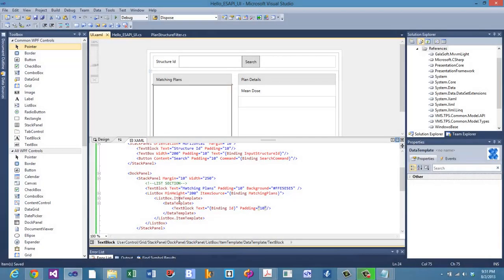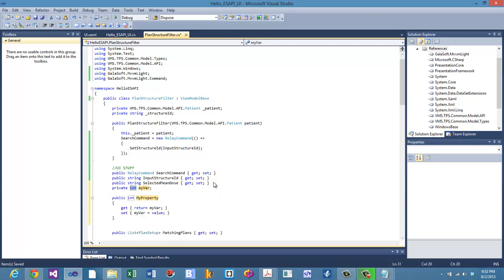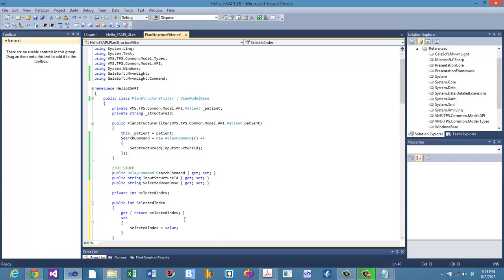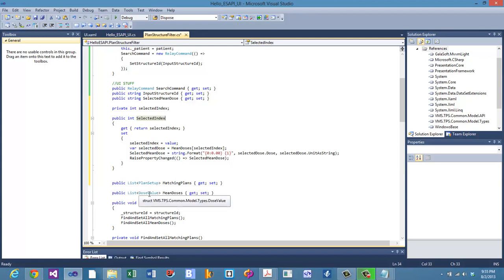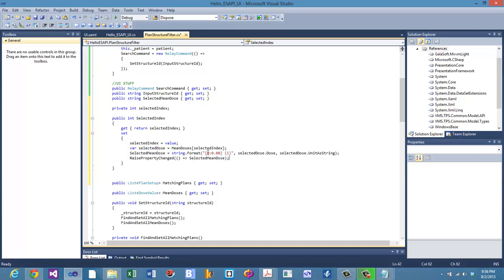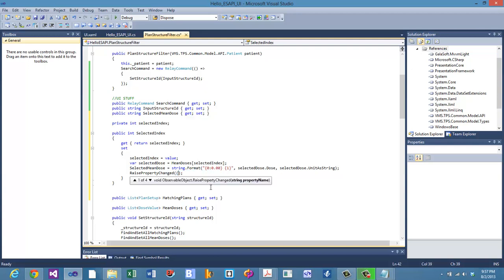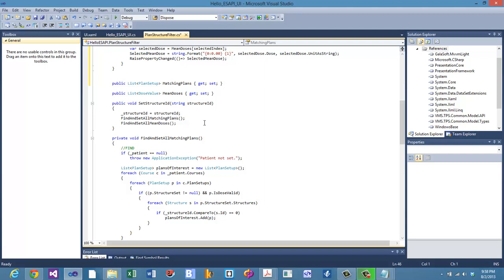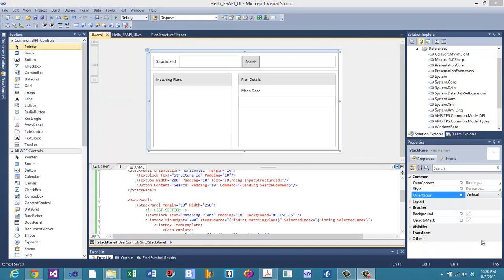Hello ESAPI UI Part IV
The fourth part of the UI portion of the Hello ESAPI tutorial presented at the pre-AAPM 2013.